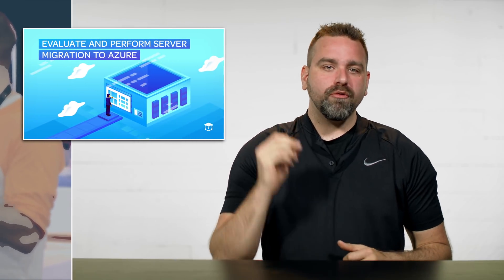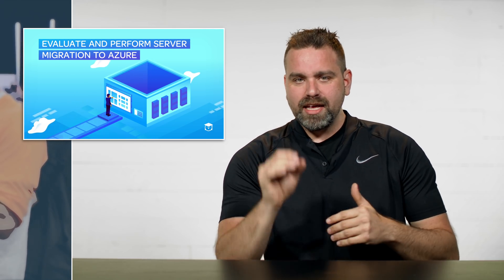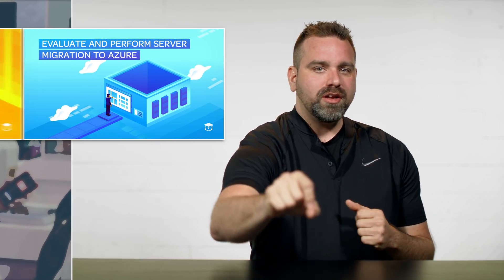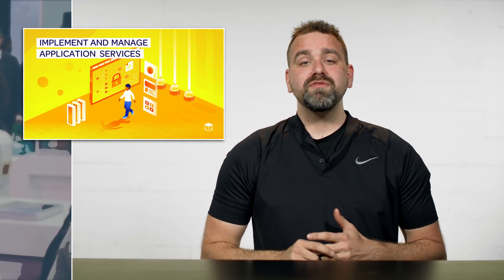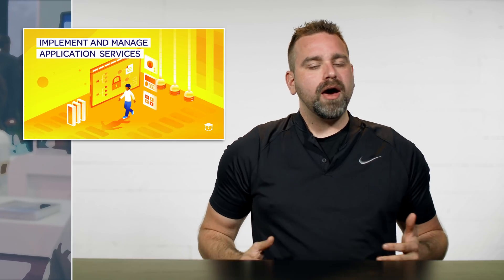A Flood of New Azure Content! – Weekly Update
In this week's episode, Linux Academy's Christophe Limpalair covers several topics including:

Last Week – Container-related content
Live Study Group Announcement – Command Line Threat Hunting on May 14th
New Course – Microsoft Certified Azure Developer – AZ-203 Prep
New Course – Evaluate and Perform Server Migrations to Azure Implement
New Course – Manage Application Services in Azure
New Course – Microsoft Azure Fundamentals – AZ-900 Prep
New Course – Microsoft Azure Architect Technologies – AZ-300 Prep
Next Week – Even More Containers Content Coming!

Check out the blog post for this week's episode for more links and details